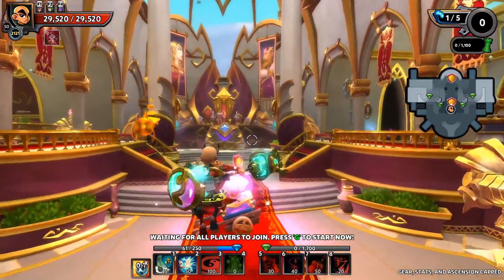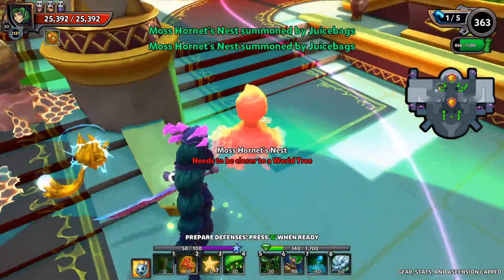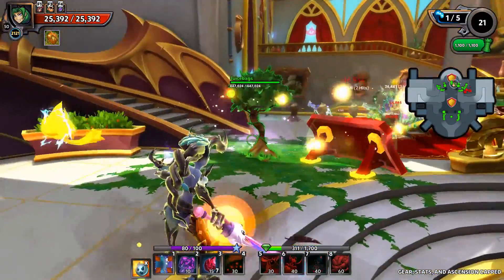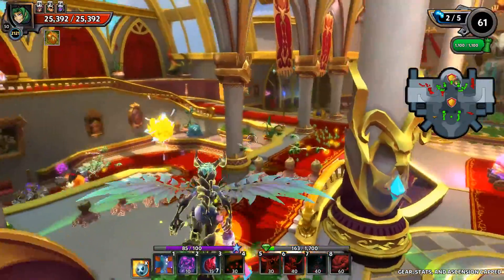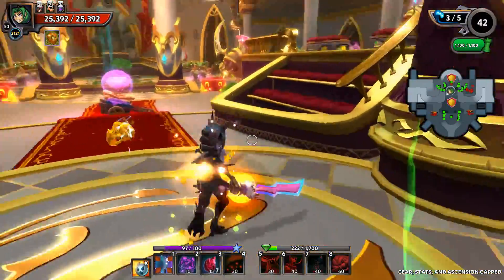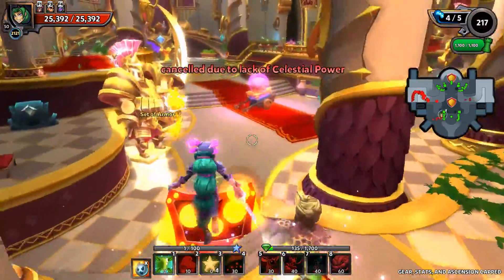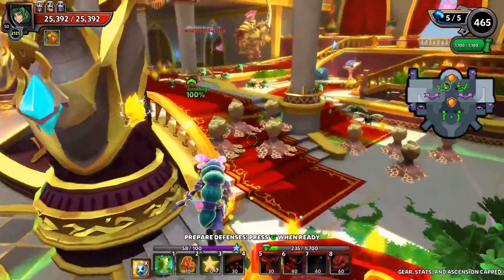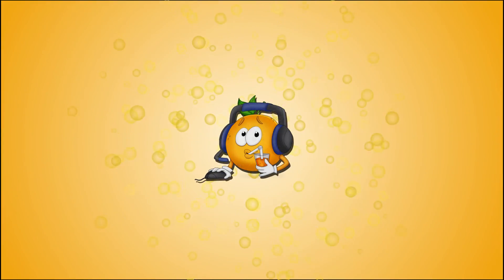Mastery Build Guide - Chaos 1 Throne Room!